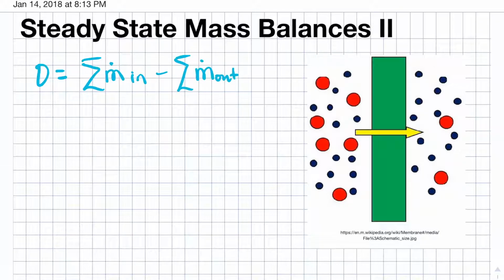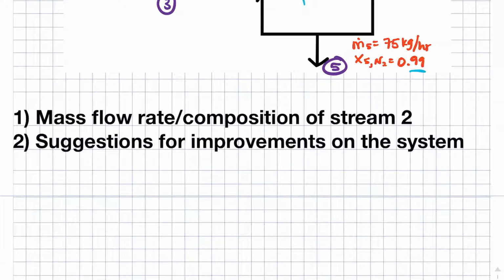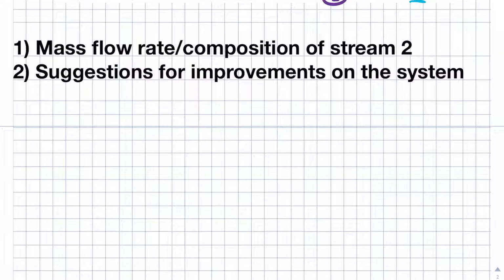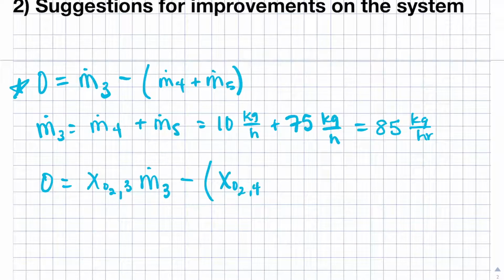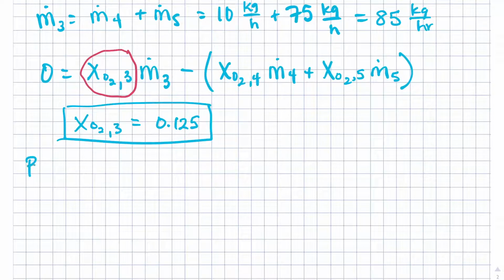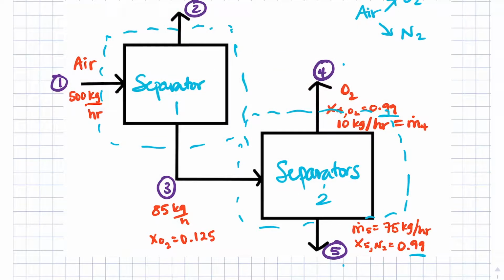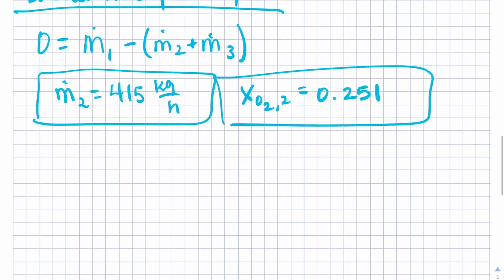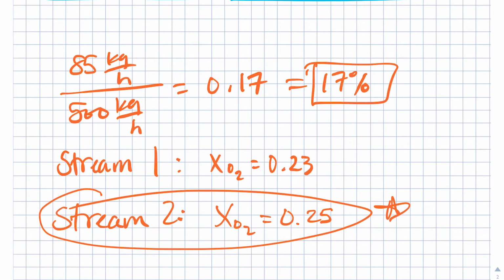Mass Balances II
Steady state mass balance with multiple units